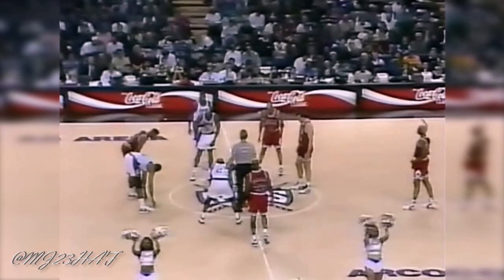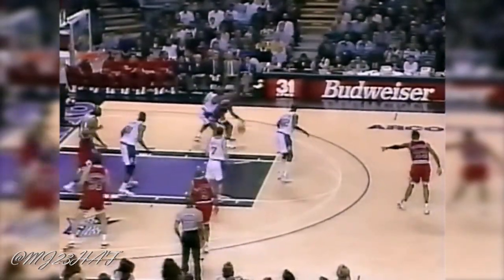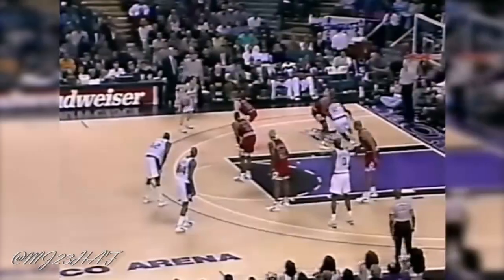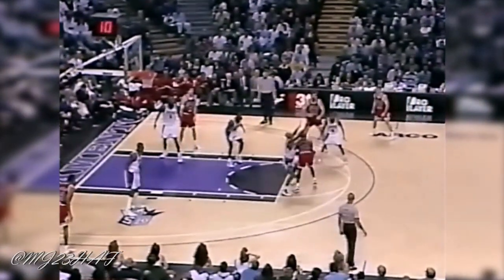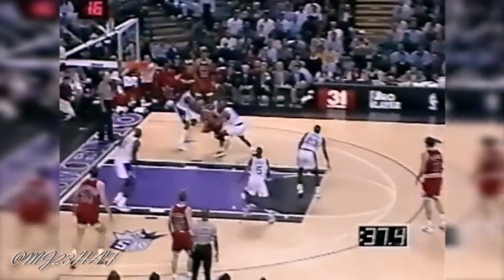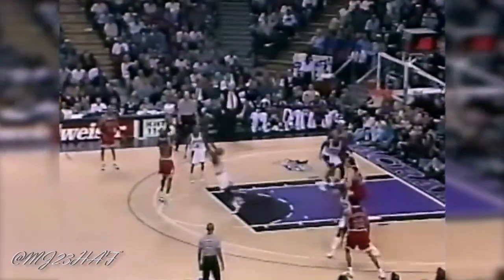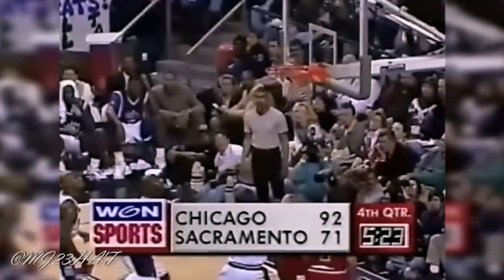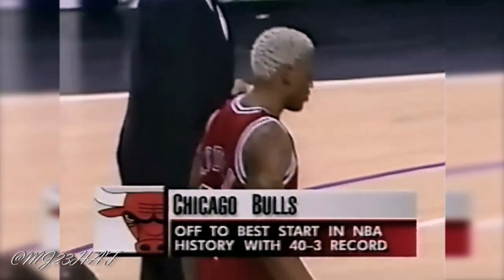Michael Jordan vs Mitch Richmond Highlights Bulls vs Kings (1996.02.01) - 59pts combined!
Which game do you want me to do next?
Michael Jordan 27pts, 2reb, 1ast, 2stl, 1blk
Mitch Richmond 30pts, 4ast, 1stl
Mitch may have outscored MJ in this one, but the Bulls got the win and made the best starting record (40-3) ever in NBA history.
NBA Highlights Top Plays Regular season Playoffs 90s Retro NBAVault Throwback GOAT Greatest Games Hardwood classics Bulls Lakers TrailBlazers Suns Sonics Jazz Knicks Cavaliers Warriors Hornets Bucks Heat Hawks Clippers Celtics Raptors NBATV HD 720p Youtube Official Channel Dunks Jumpshots Steals Blocks Slam Dunk Ally-oop